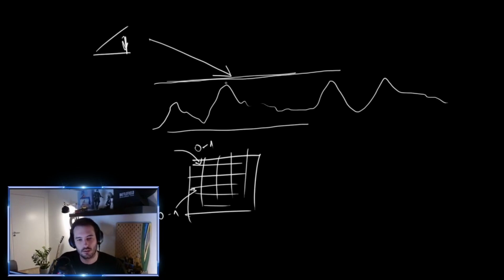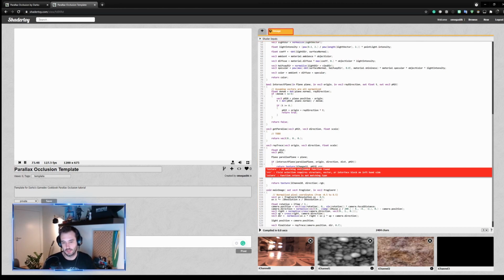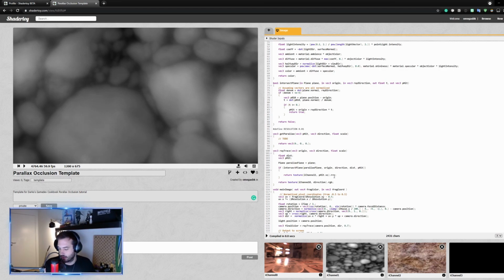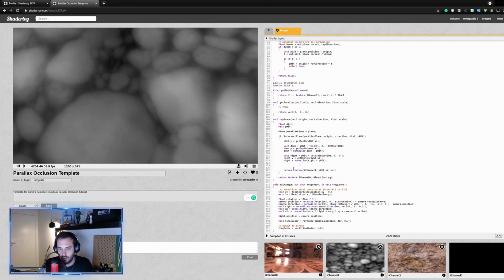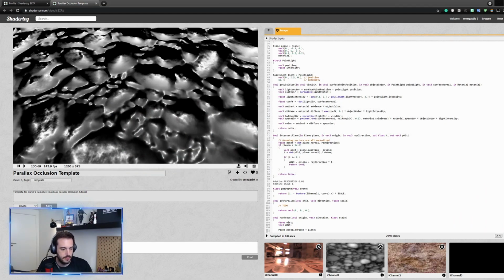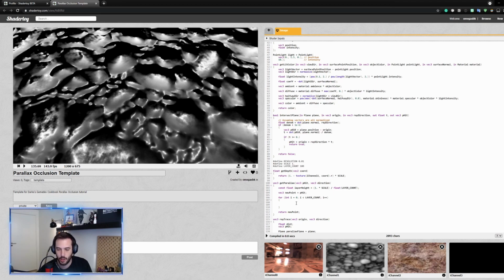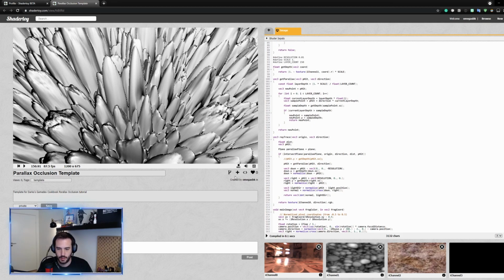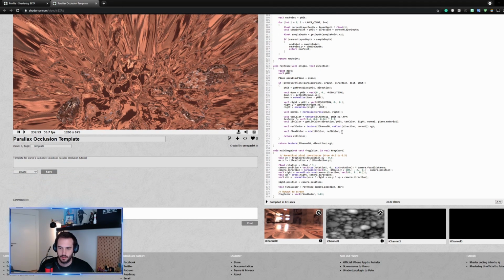Parallax Occlusion - Creating Crystals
In this lesson, I am explaining parallax occlusion, a method used to make 2D surfaces appear 3D.

Agenda:
00:19 Intro
02:07 Theory - Parallax occlusion basics
07:46 Coding - Setting up basics
11:48 Theory - Bump mapping
17:12 Coding - Bump mapping
31:18 Theory - Parallax occlusion revisited
35:03 Coding - Parallax occlusion

Feel free to shoot questions in the comments!